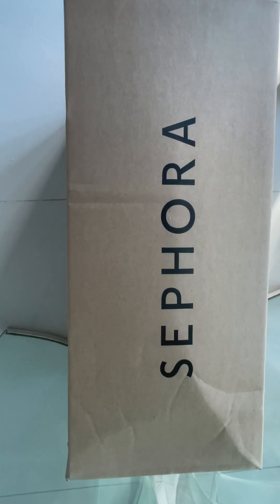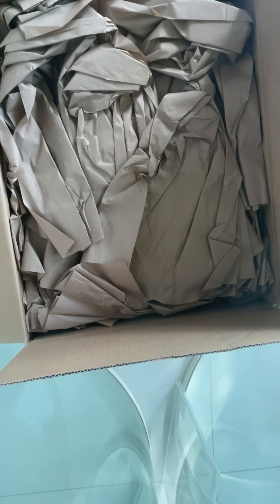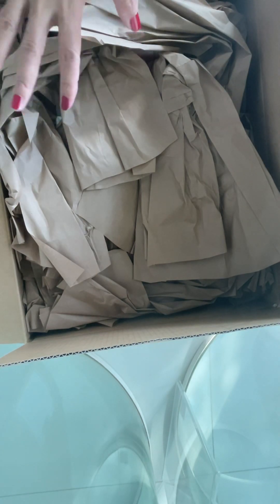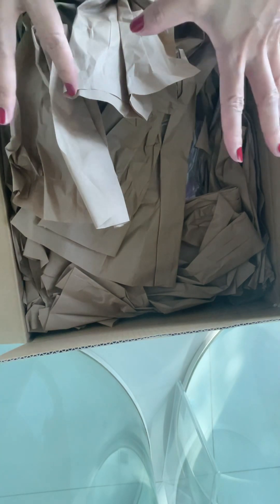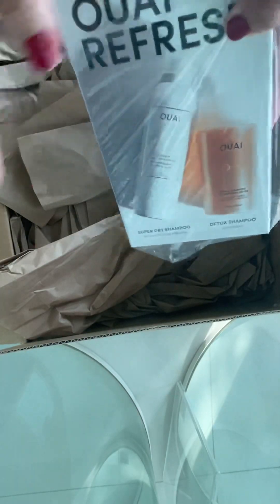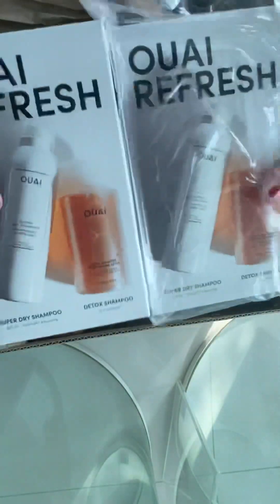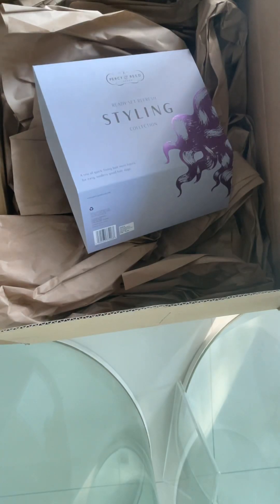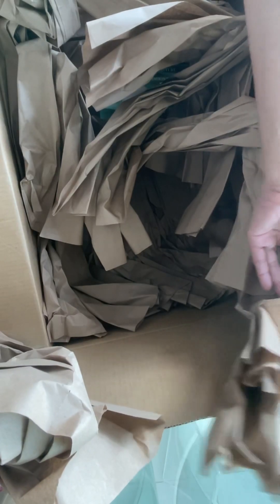Sephora unboxing Christmas collection Xmas La Mer and dry shampoo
Interesting must have